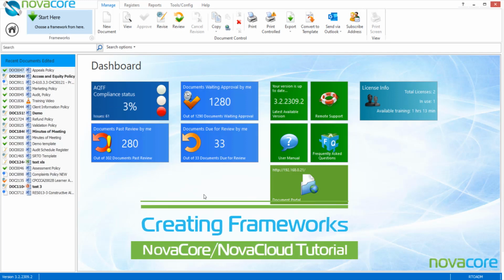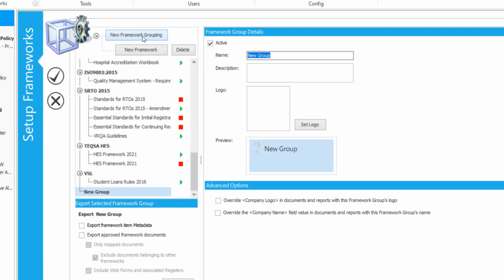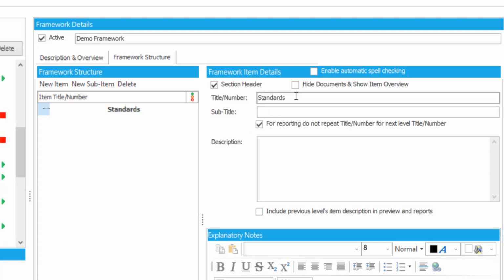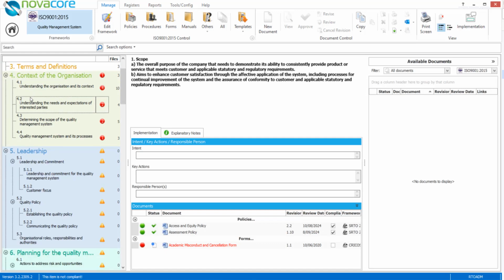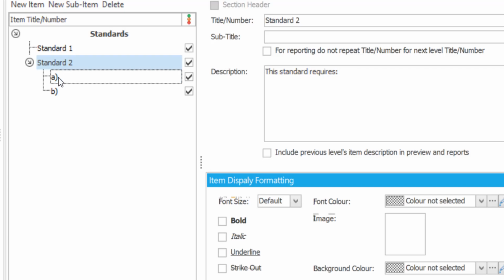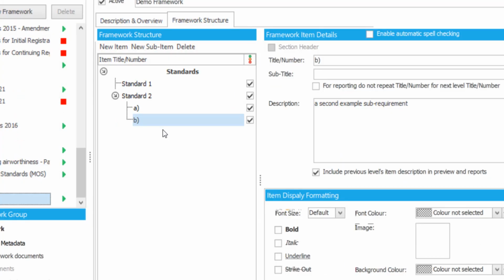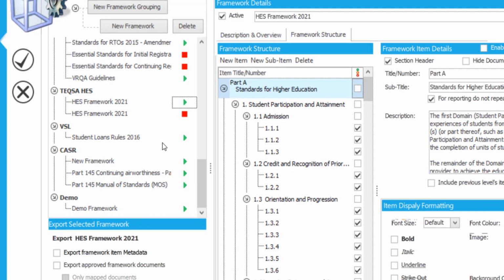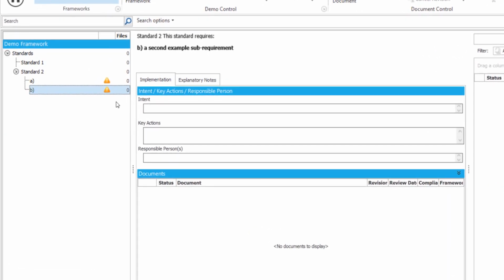NovaCore Tutorial #12 - Creating Frameworks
How to Create Your Own Framework Using NovaCore's Create Your Own Framework (CYO)